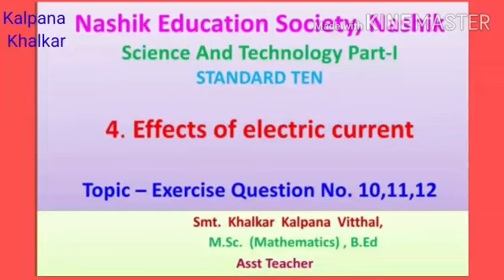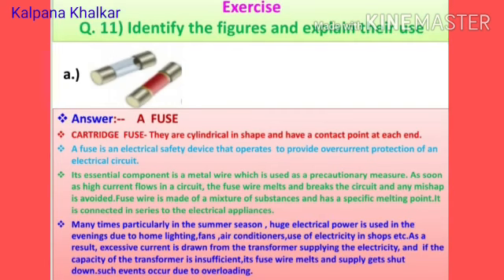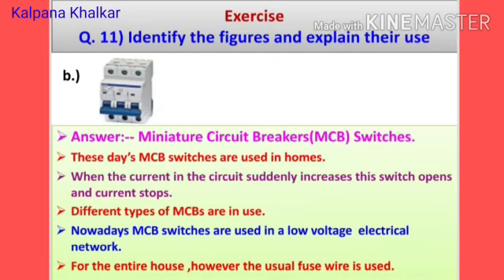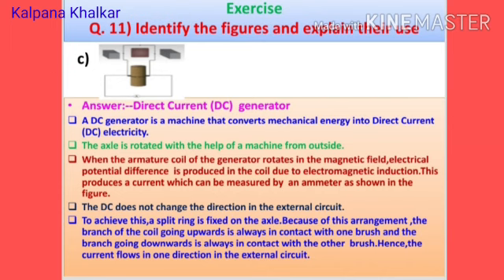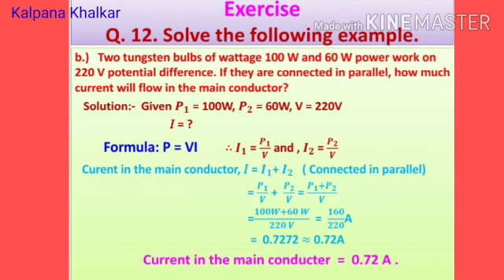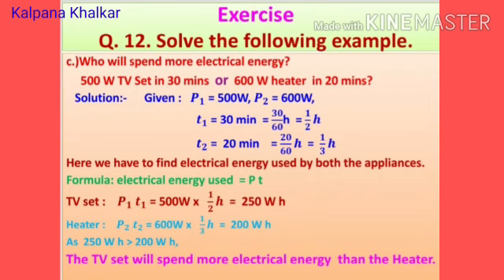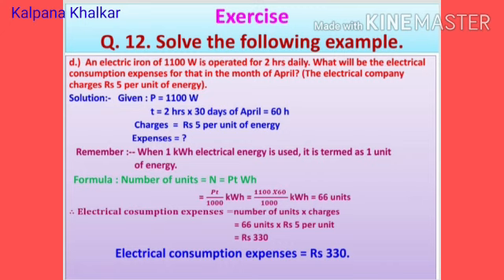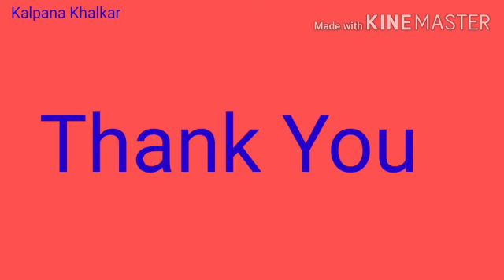Effects of Electric Current, Std10th,Science and Technology ,Part 1, Chap. 4,Exercise Q.No.10,11,12.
Effects of electric current exercise Q.10,11,12